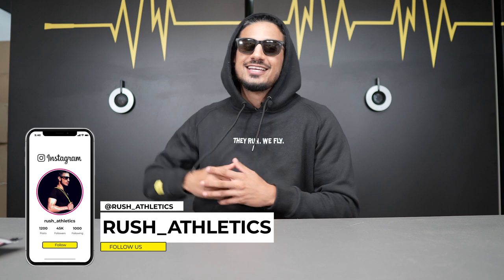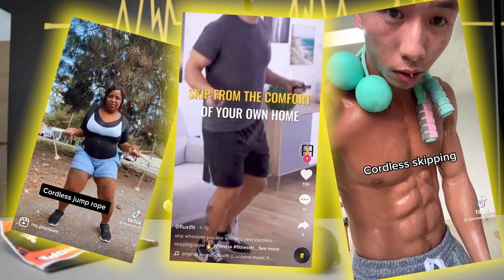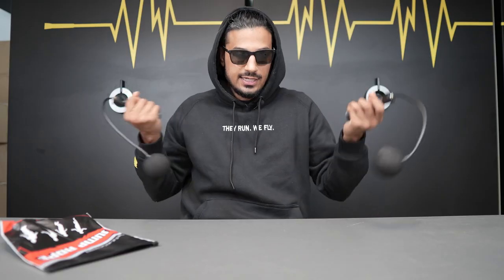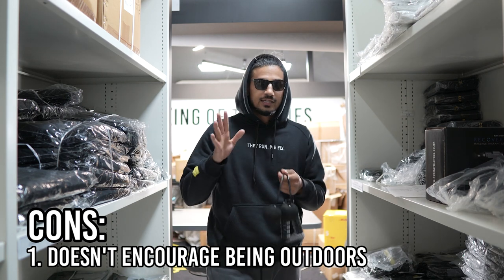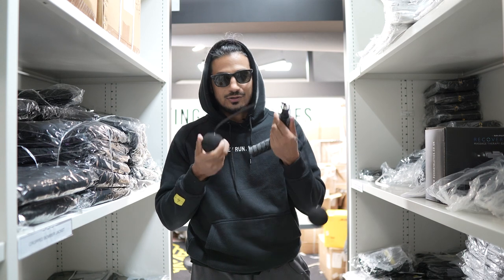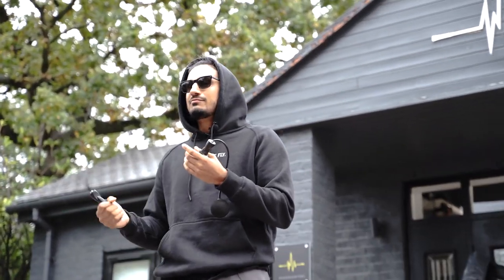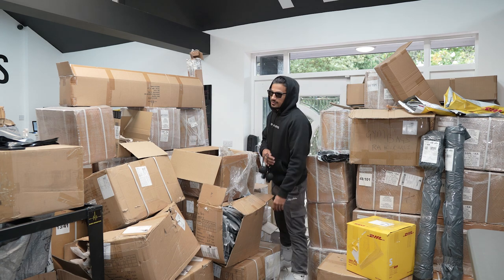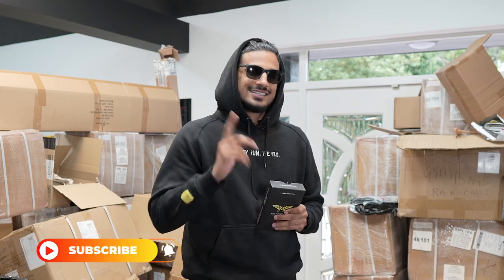Innovation or Gimmick? Cordless Jump Rope Review by Rush Athletics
Cordless Jump Rope Review by Rush Athletics

HUGE SALE NOW LIVE!